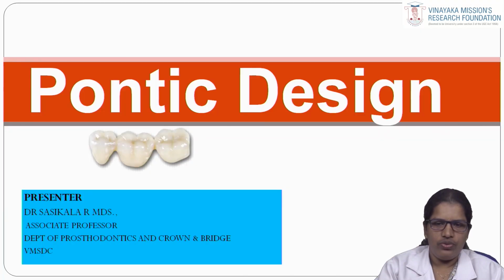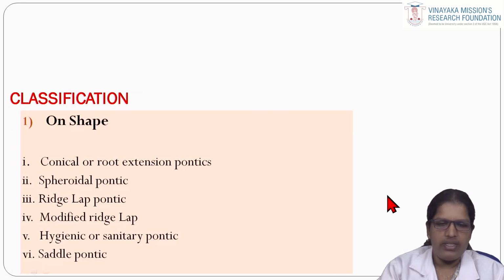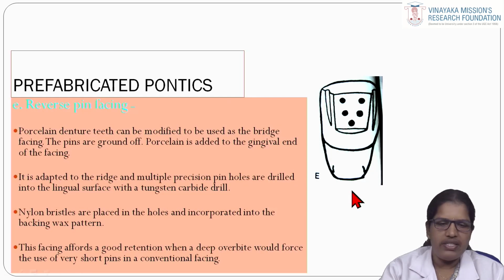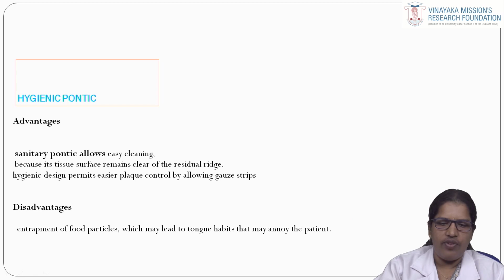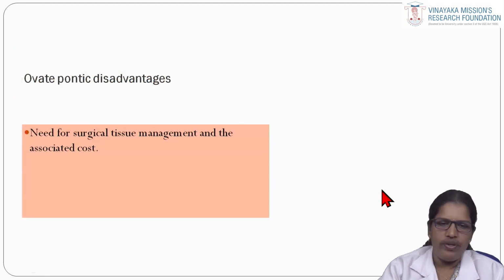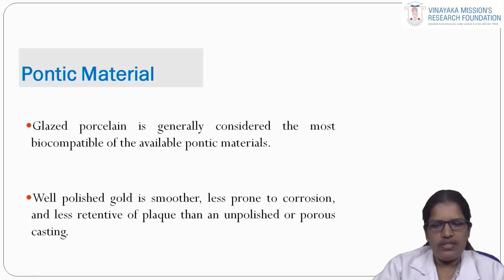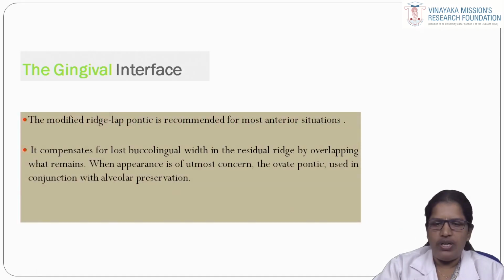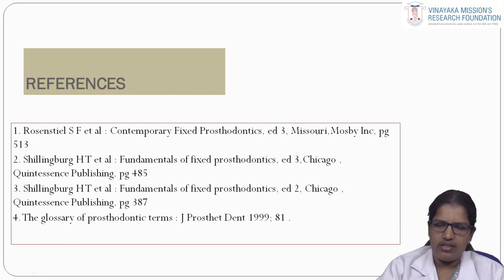Dr Sasikala - Department of Prosthodontics And Crown & Bridge - Pontic Design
Pontic Design